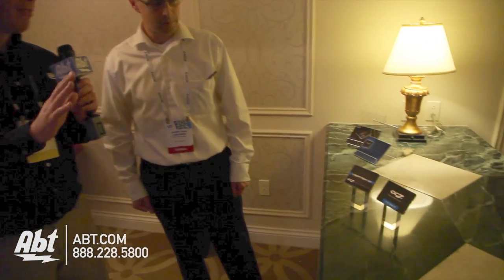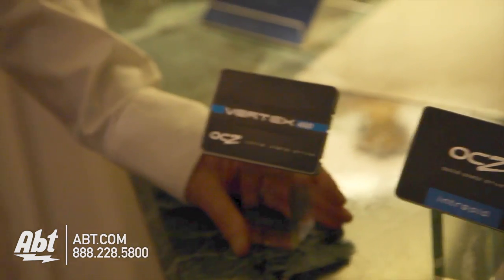OCZ Vertex and Intrepid Drives - CES 2014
OCZ Drives - The Vertex 460 is built for the normal consumer, with usage in laptops and normal PCs.
The Intrepid 3000 is built for server use.  The Vertex 460 uses Toshiba flash which has a completely different architecture.  While sacrificing a little bit of the capacity, however it has a longer product life-cycle.